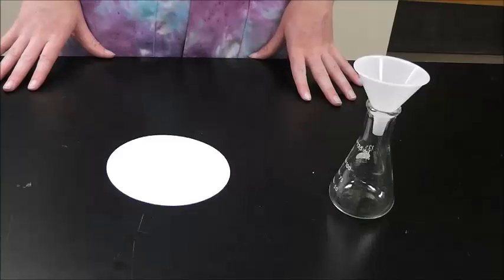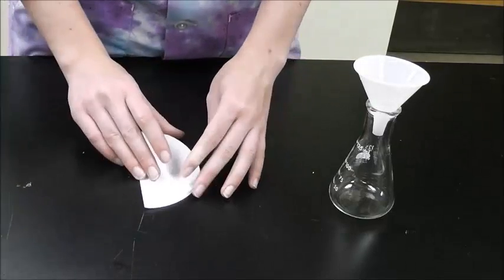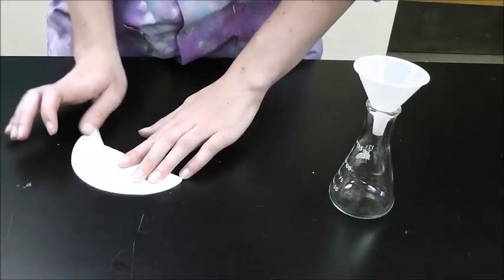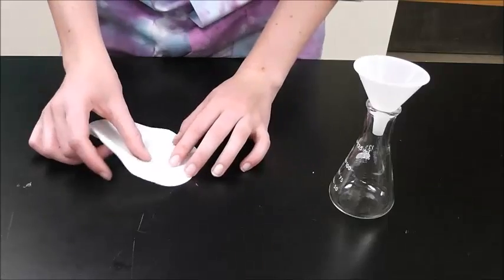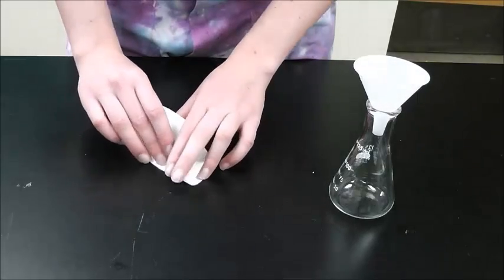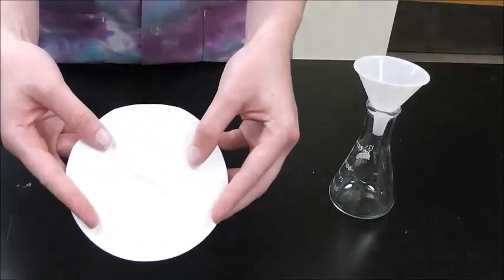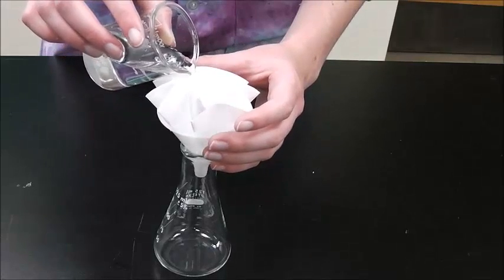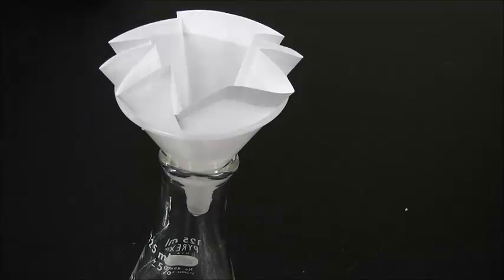TRU Chemistry Labs: How To Fold Filter Paper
This video shows you how to fold filter paper for a filtration as you would in a chemistry lab.